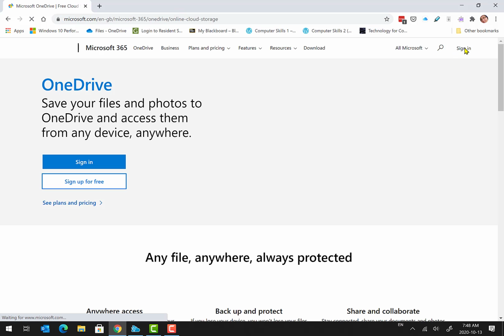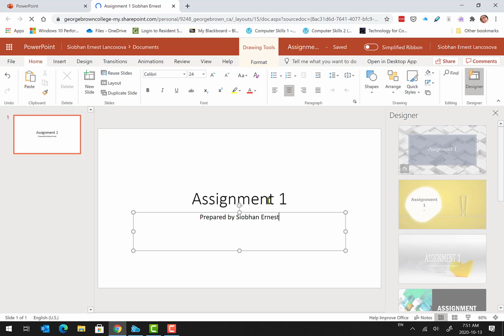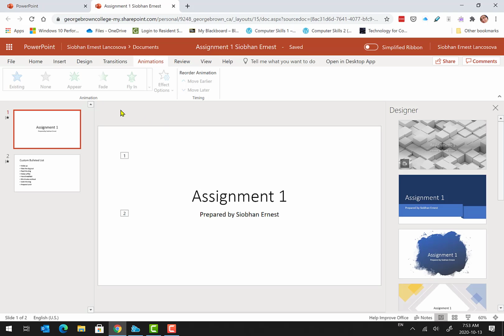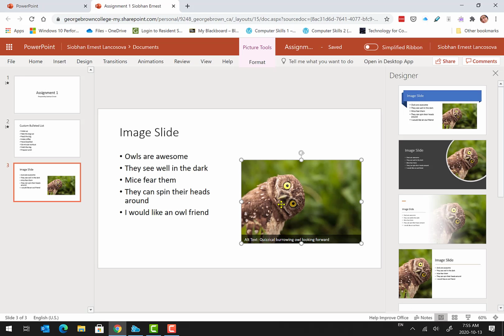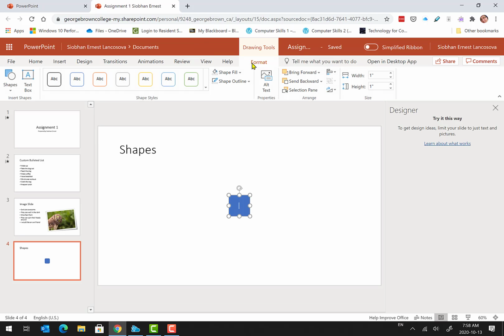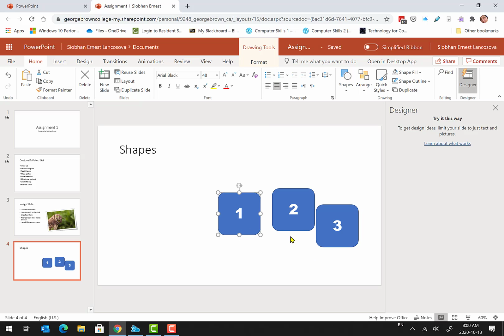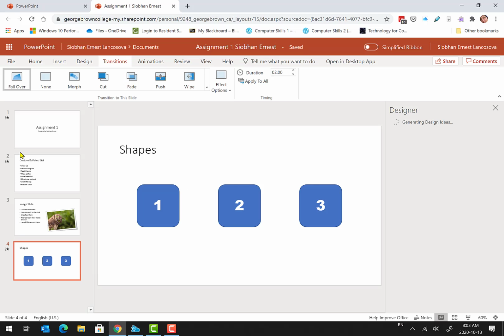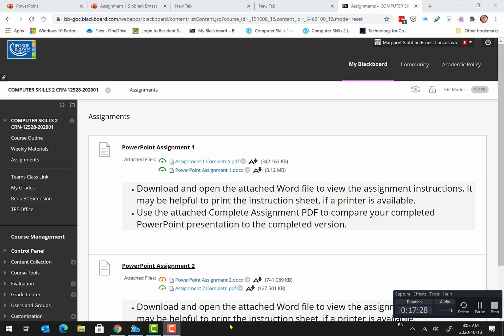Assignment 1 Computer Skills 2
Assignment 1 instructions for COMP1217 for Fall 2020